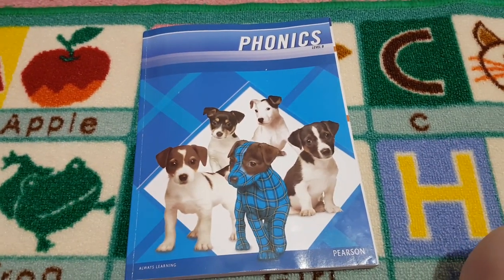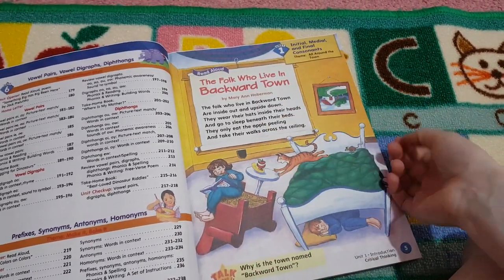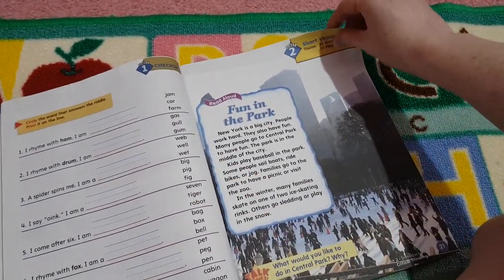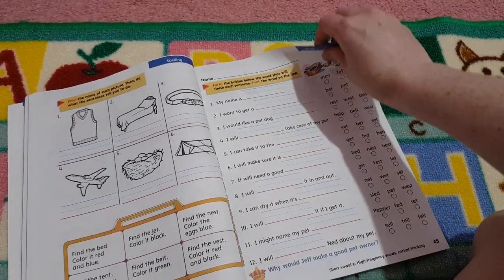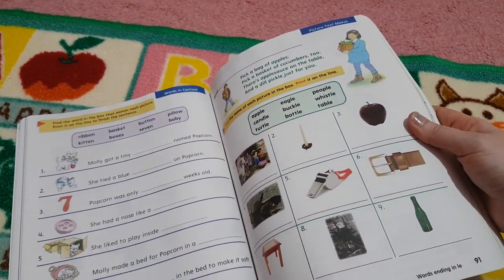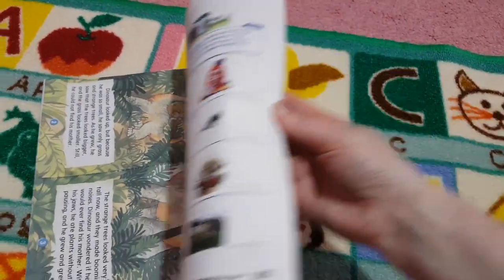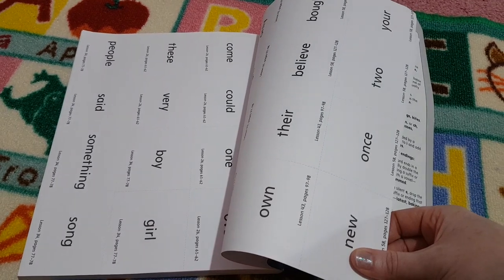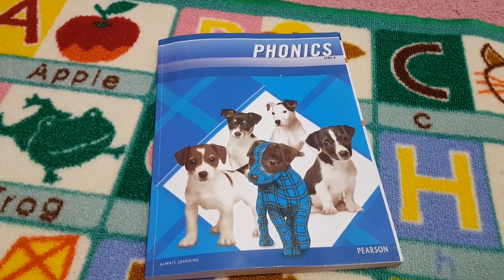Plaid Phonics Level B- Look inside the book